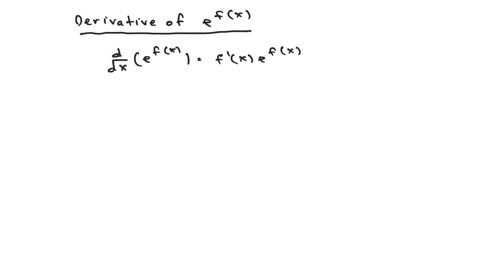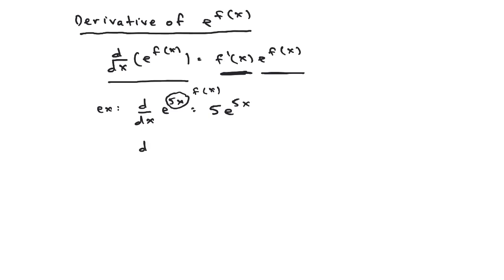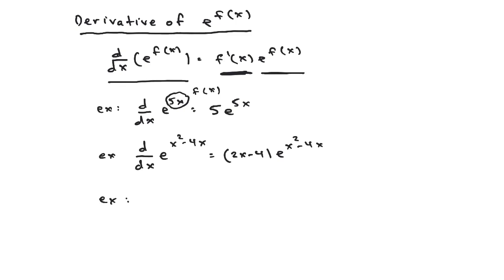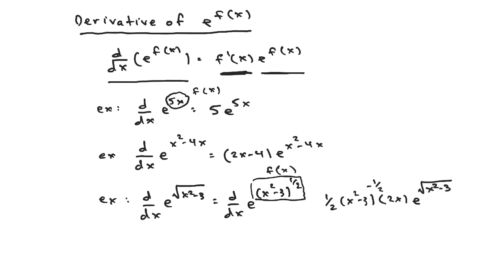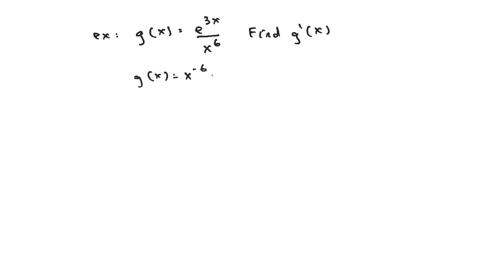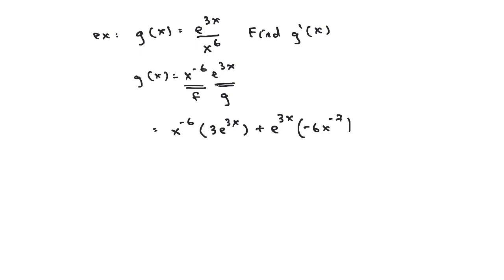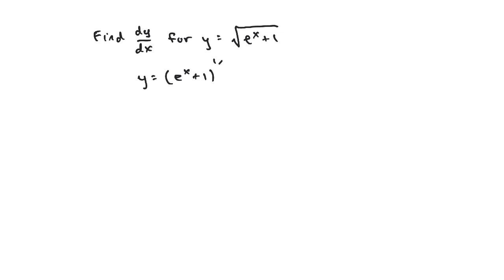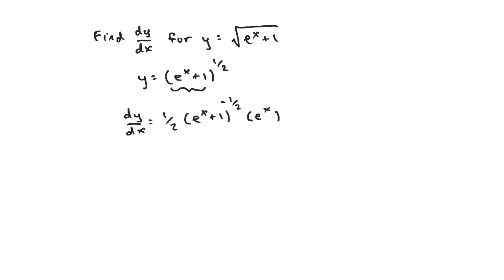10 2 Exponential Functions and the Chain Rule